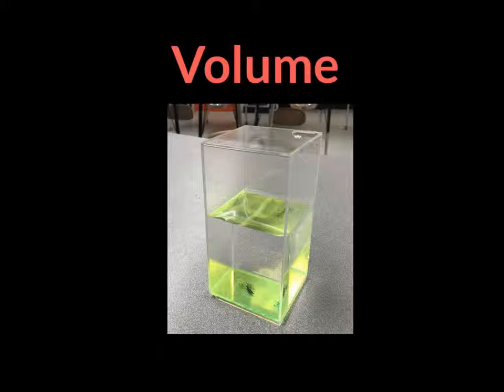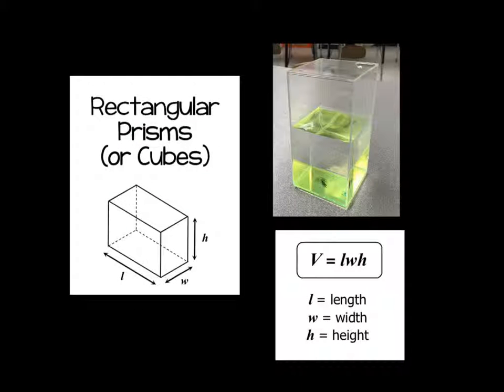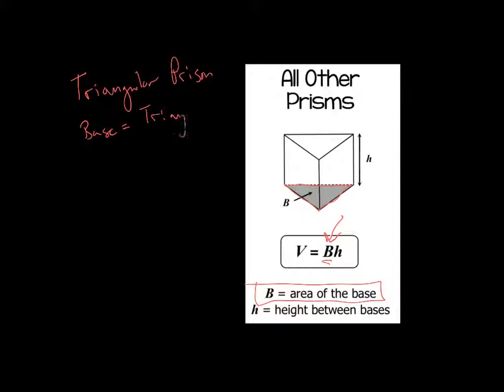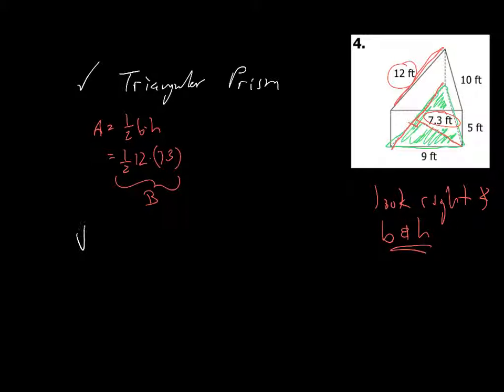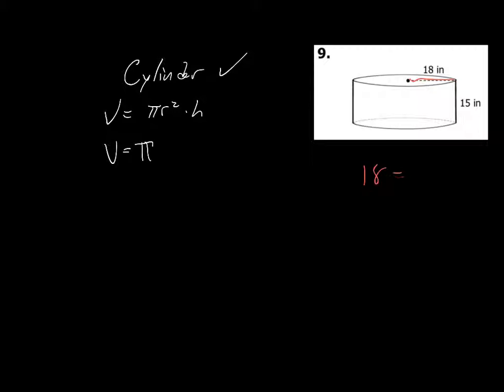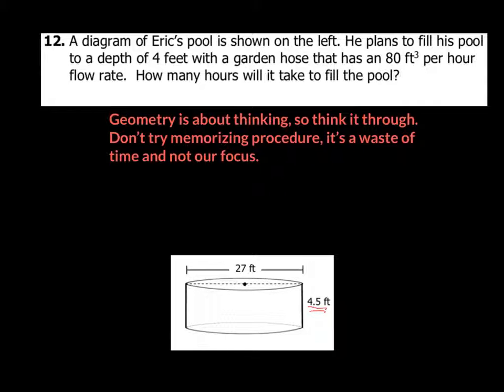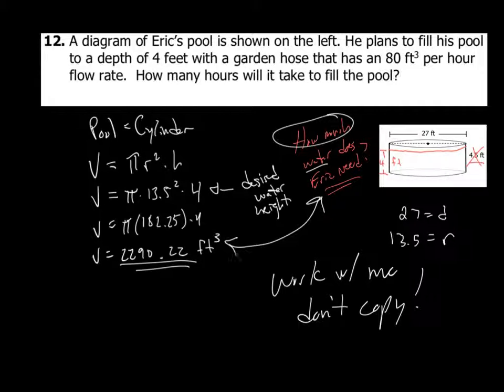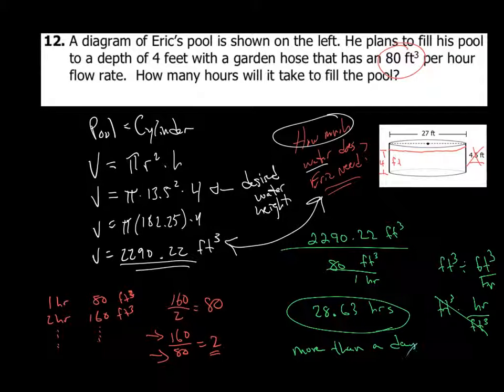Volume of Prisms and Cylinders